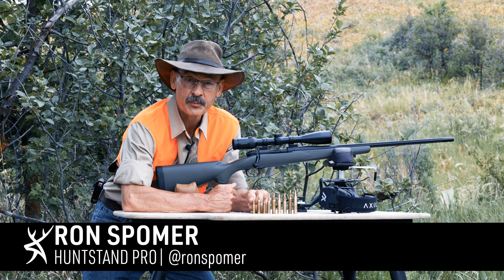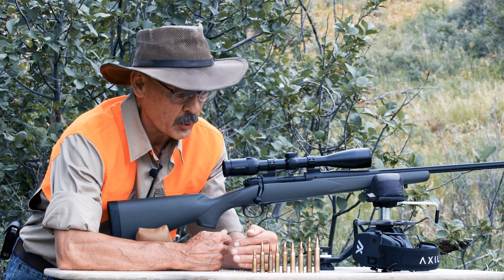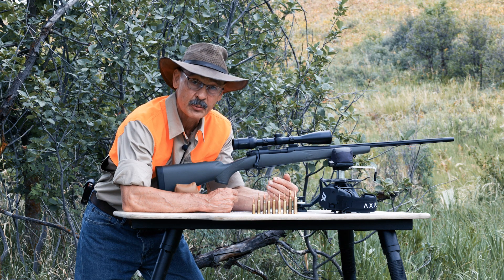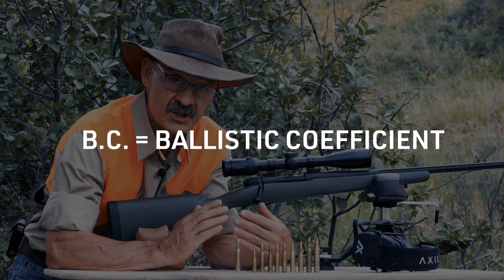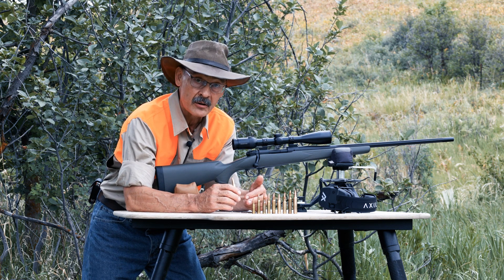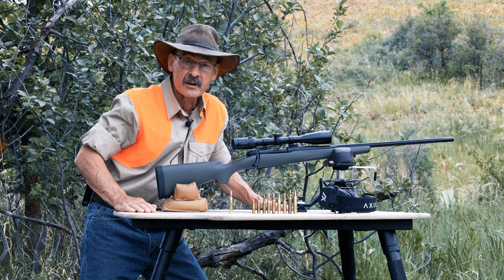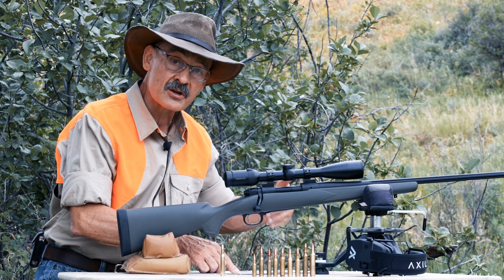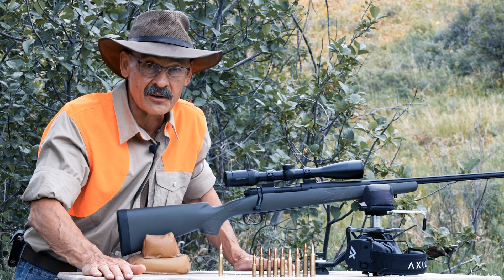MORE Truth About The 6.5 Creedmoor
Is the contemporary popularity of the "new" 6.5 Creedmoor just a bunch of hype, or is this caliber really a better performer than "old" reliables such as the .270 Winchester? Ron Spomer crunches some numbers and cuts straight into the ballistic facts about these two venerable hunting rounds.